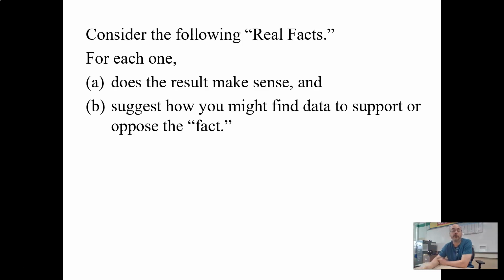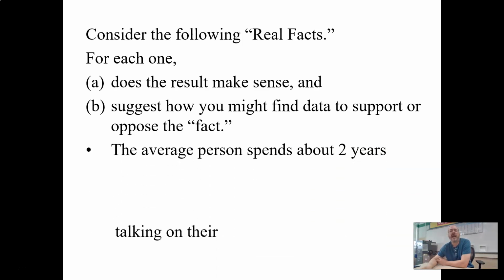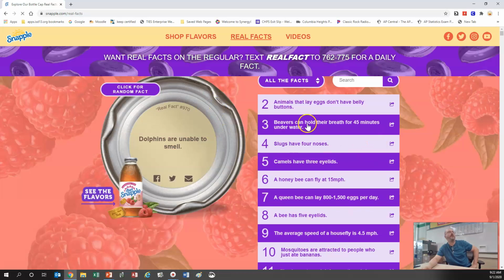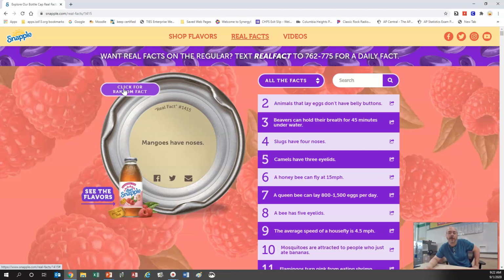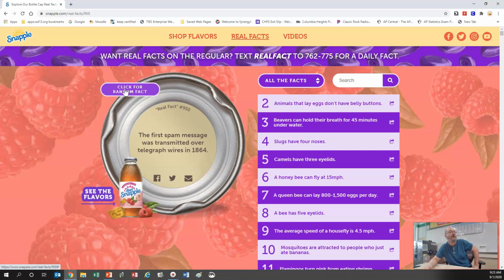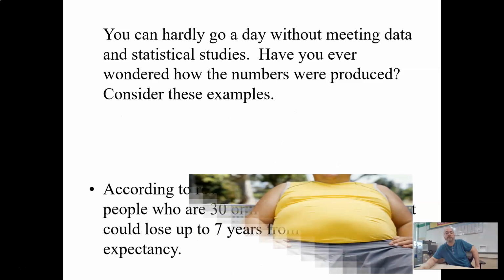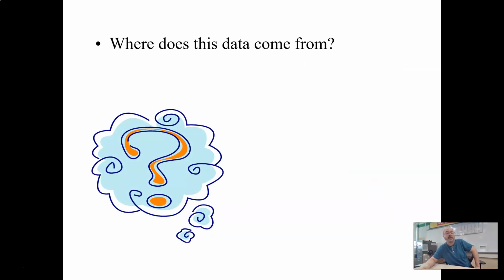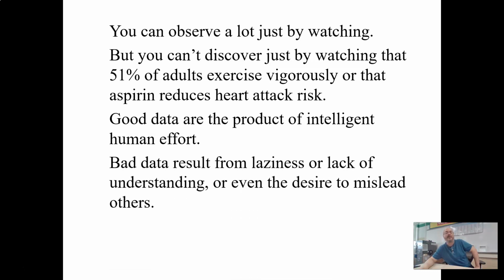AP Stats Power Point Day 1